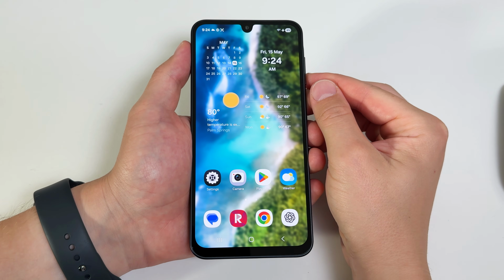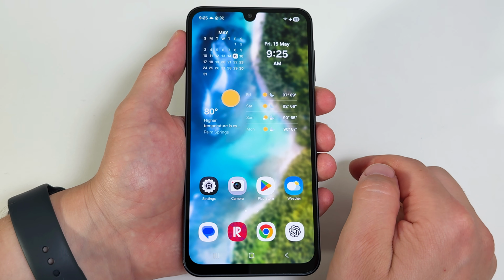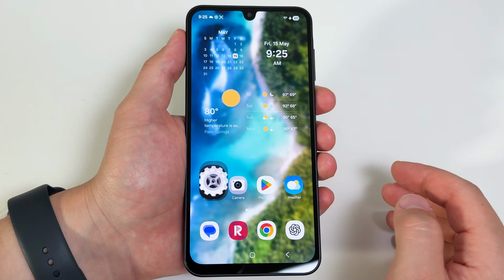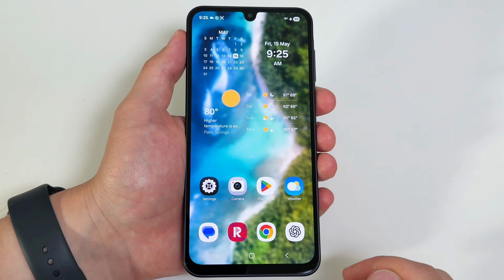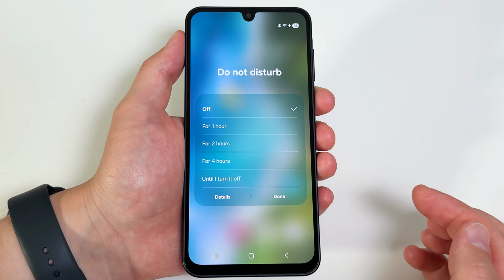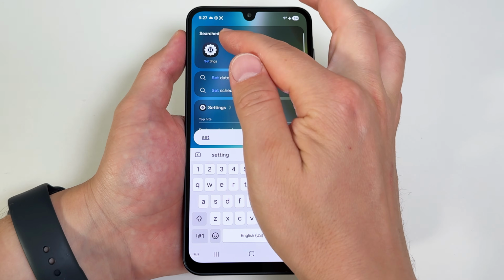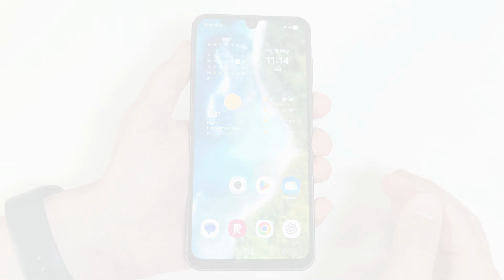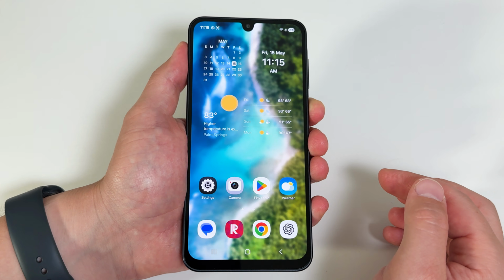How to Get to Settings on Android (Every Way That Works)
Can't find the Settings app on your Android phone? There are actually several ways to get there — here's all of them so you can use whichever is fastest for you.

What's covered:

• How to find Settings on your home screen
• How to access Settings from Quick Settings using the gear icon
• How to use a long-press on any Quick Settings button to jump directly to that setting
• How to find Settings in the app drawer and use search to locate it fast
• How to add Settings to your home screen for quick access anytime